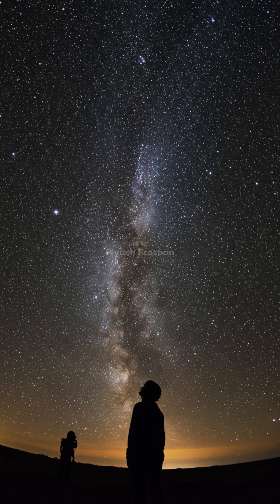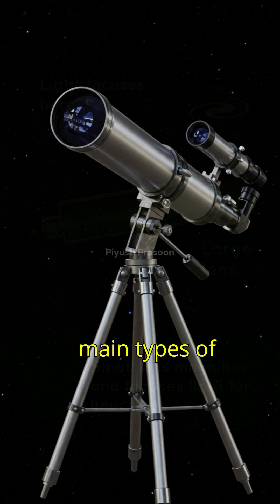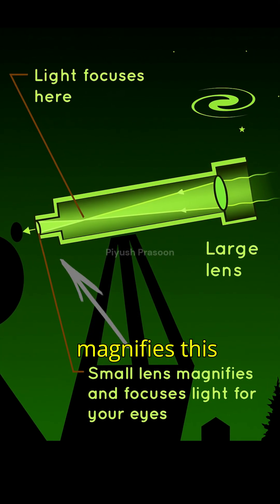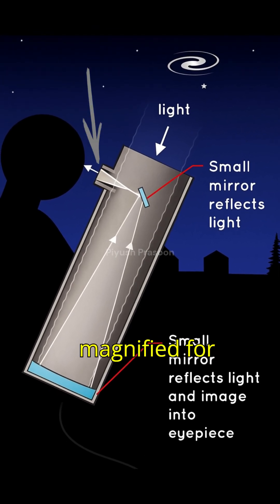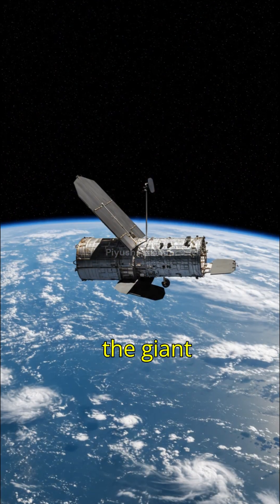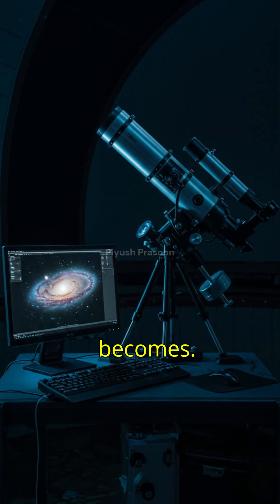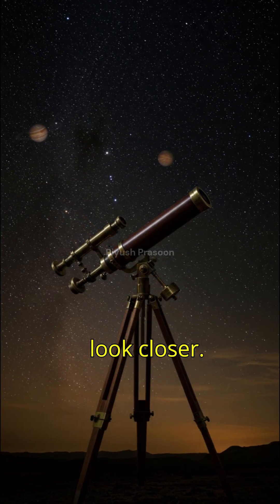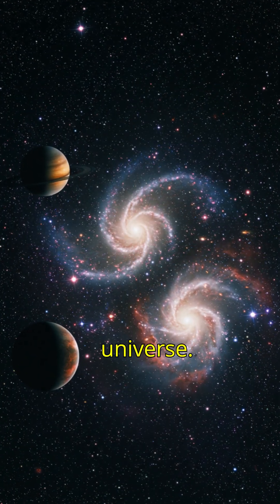how a telescope really works 🔭 | the hidden magic explained | Piyush Prasoon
ever wondered how a telescope lets you see distant stars, planets, and galaxies? in this video, we’ll break down the fascinating science behind telescopes — from lenses and mirrors to magnification and light gathering. you’ll discover how simple optical principles allow us to explore the universe from earth.

whether you’re a student, a space enthusiast, or just curious about the night sky, this video will give you a clear, engaging explanation of telescope technology.

✨ watch till the end to uncover why telescopes are our windows to the cosmos!